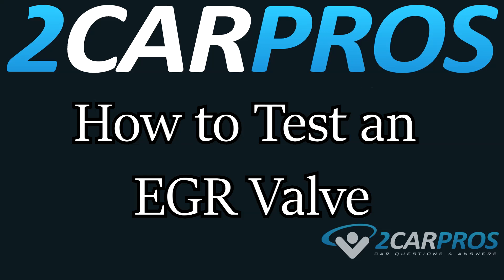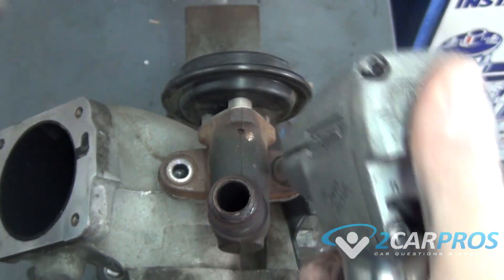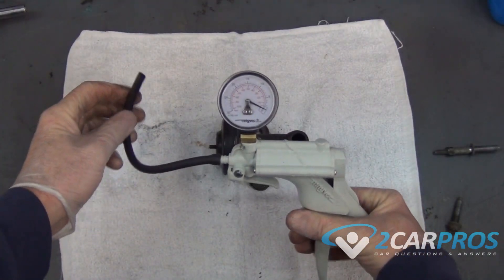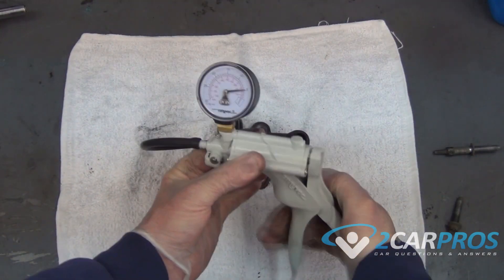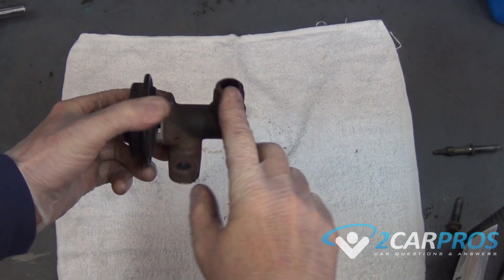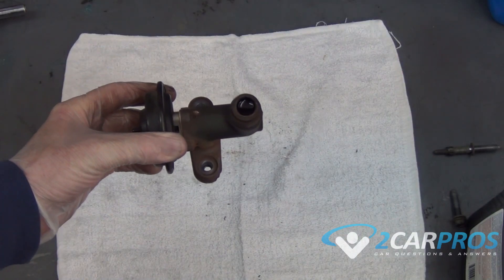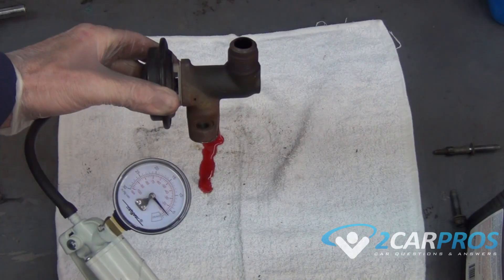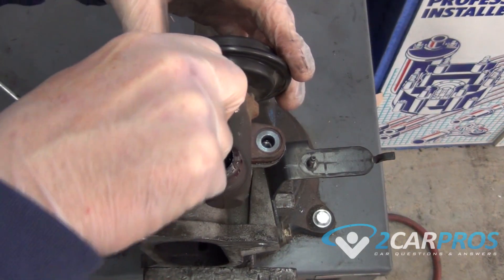How to Test an EGR Valve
An EGR valve works by recirculating a bit of the engine's exhaust gas back to the engine cylinders. This dilutes the atmospheric air in the incoming air stream and provides gases inert to combustion to act as absorbents of combustion heat to reduce peak in-cylinder temperatures because exhaust gas will not burn again.